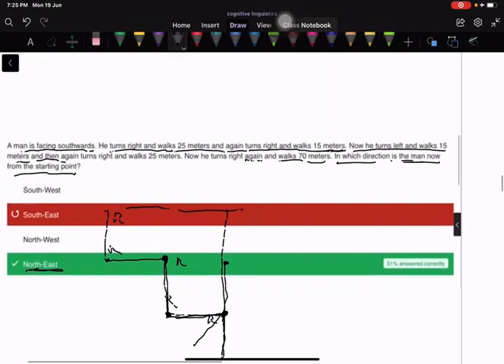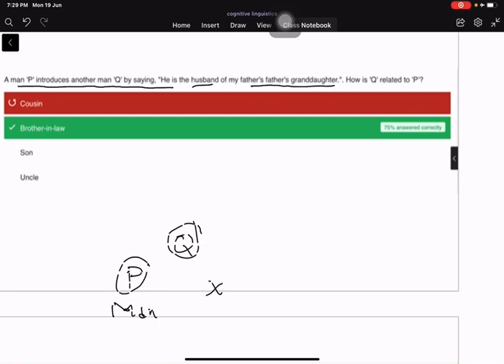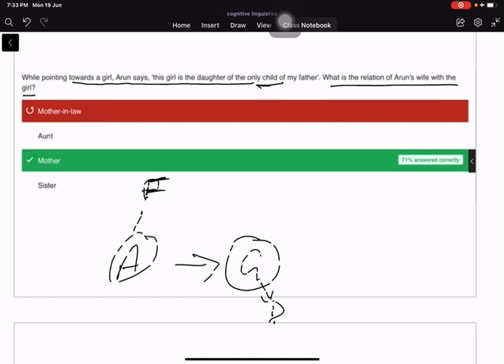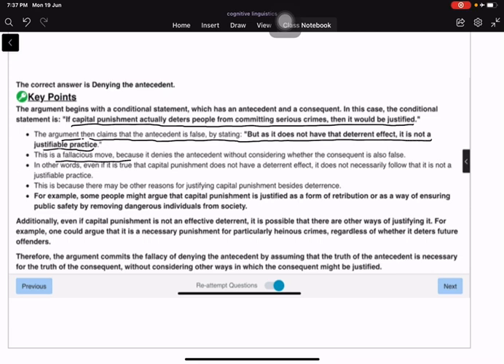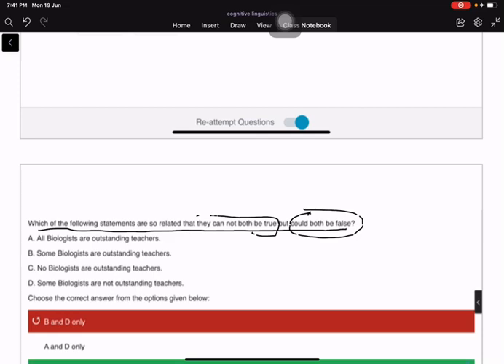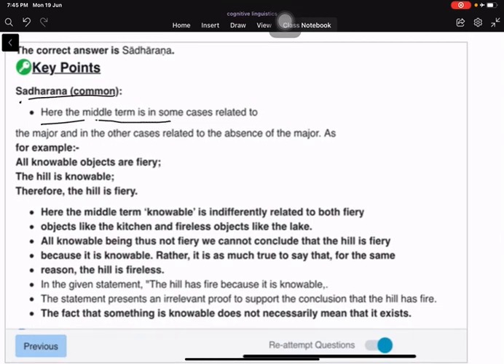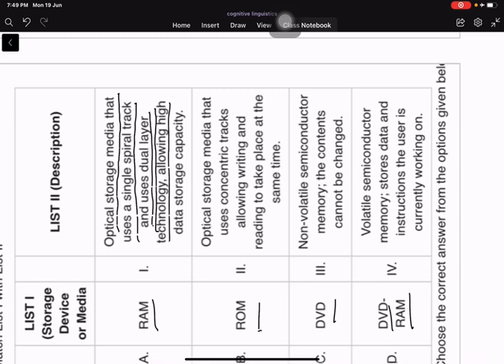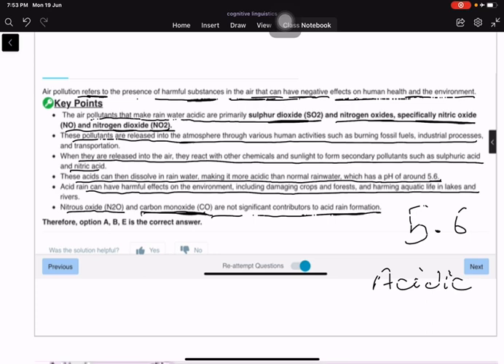2023 13marS2 P2